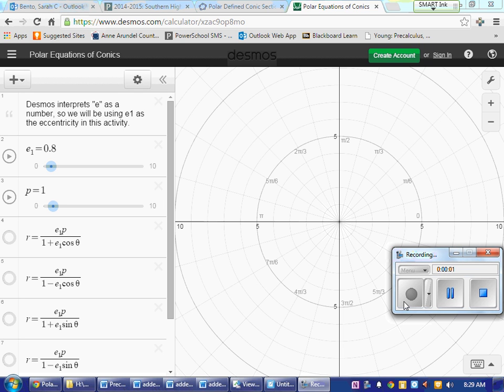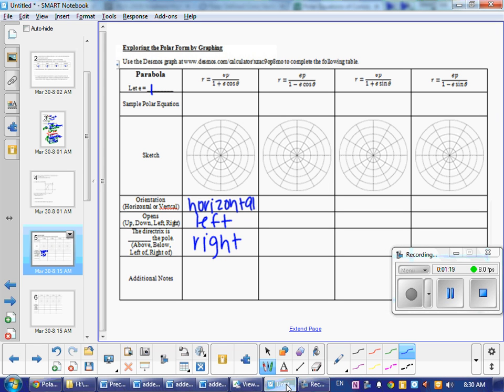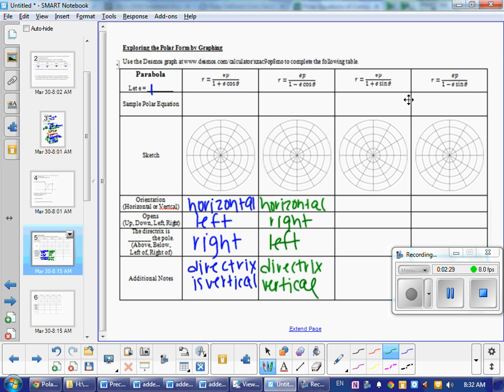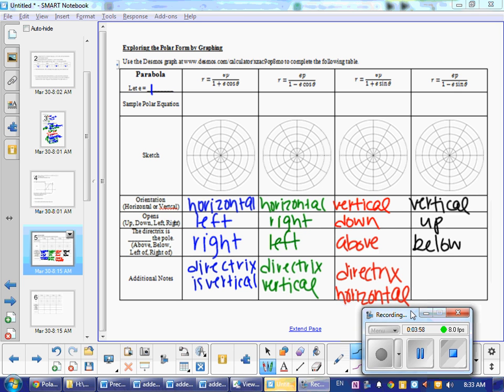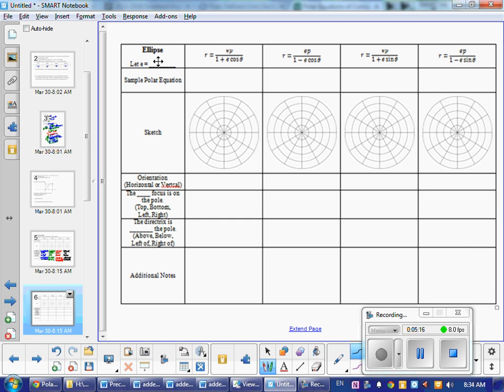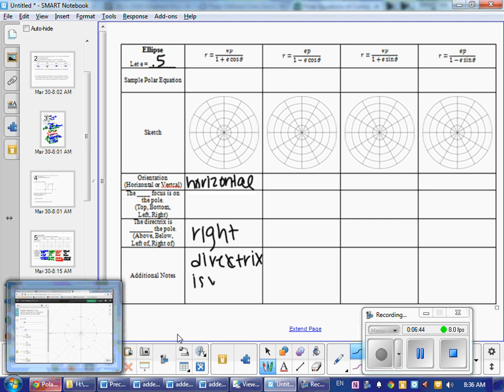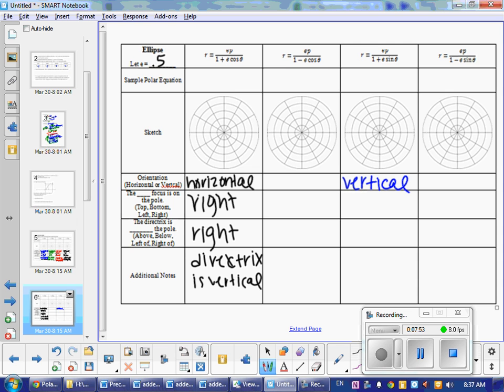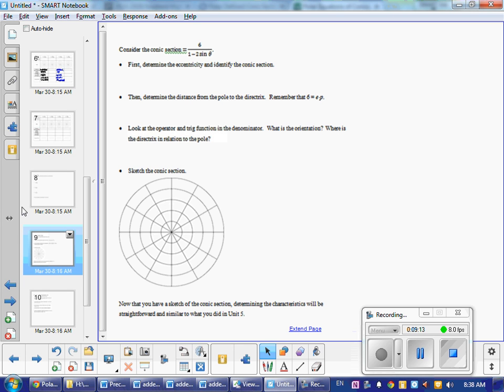Polar form of Conics graphic organizer